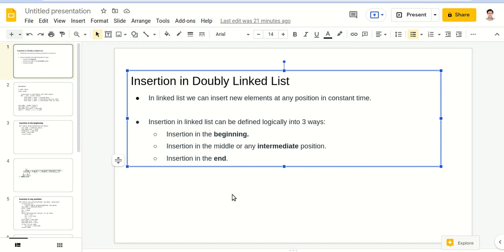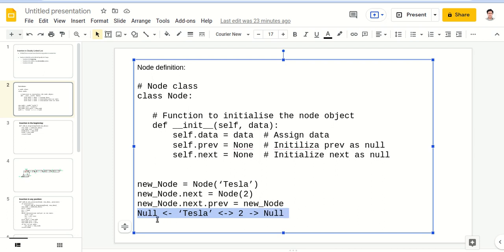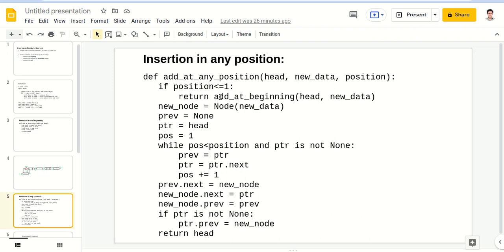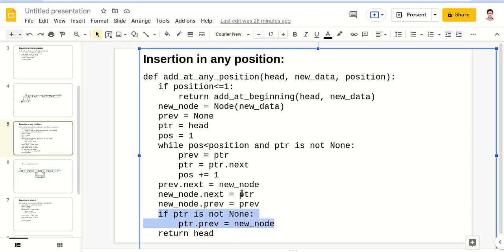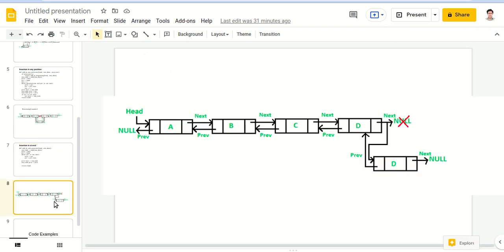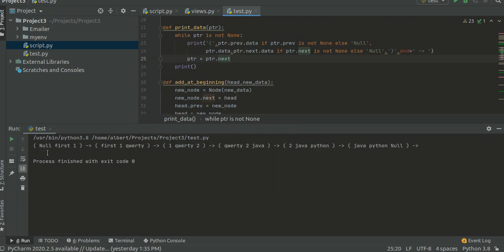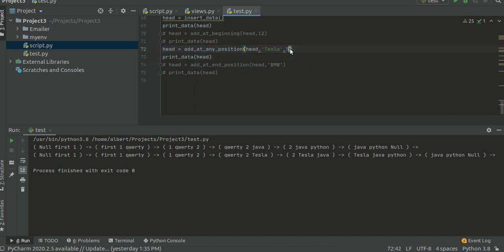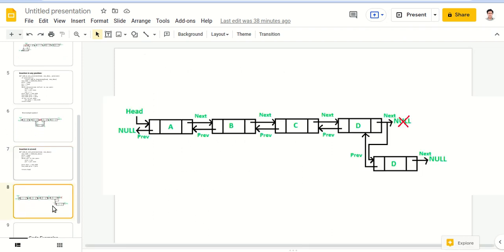doubly linked list Insertion | Basics | With Code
In this video, you will find insertion in doubly linked list explanation and code.
Python has been used for demonstration.